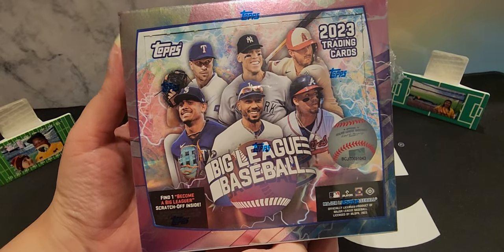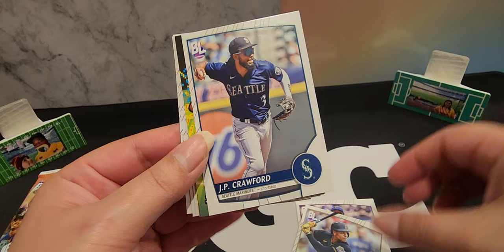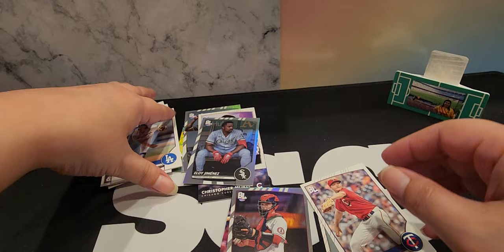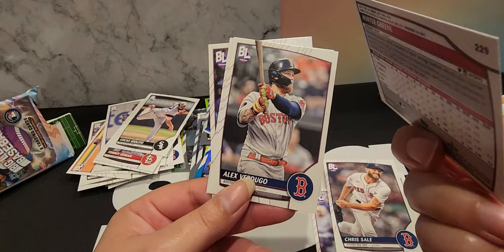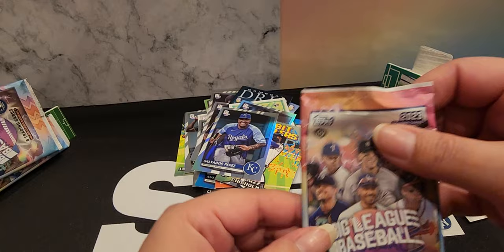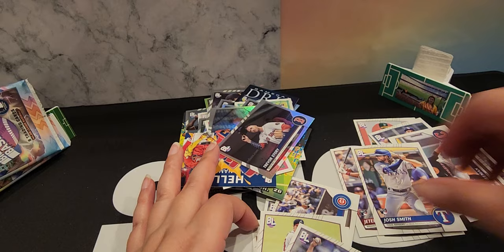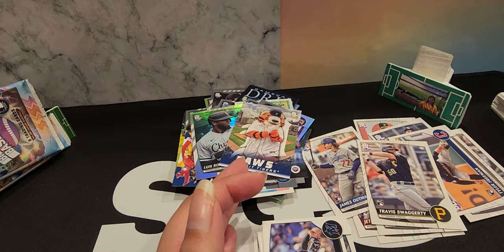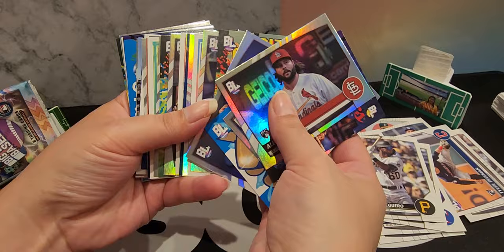Unboxing Big League Baseball | We a Game Day Drip! |Hunting for that ‎@mamabreaks Card!!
Unboxing video. Don’t judge :-)